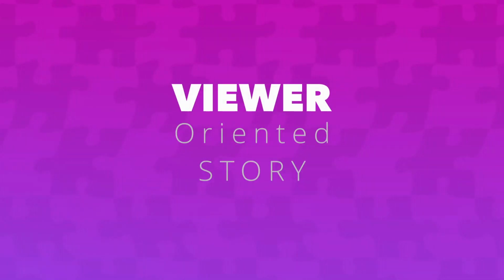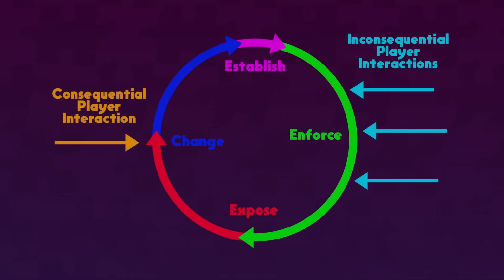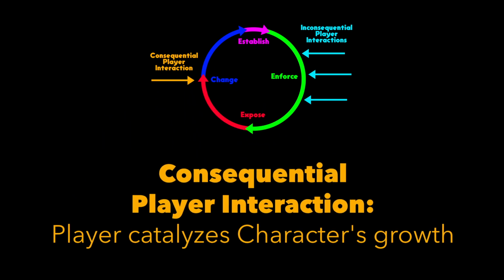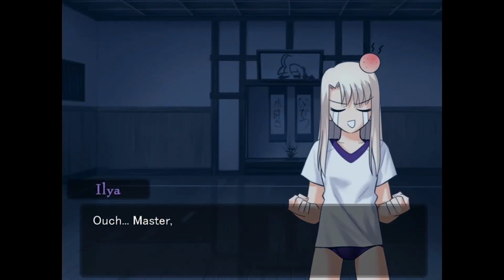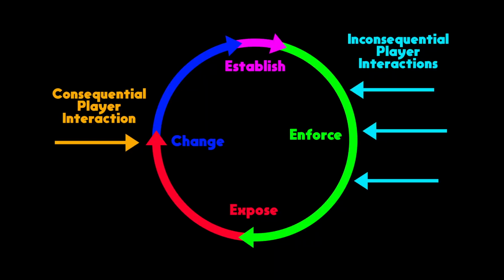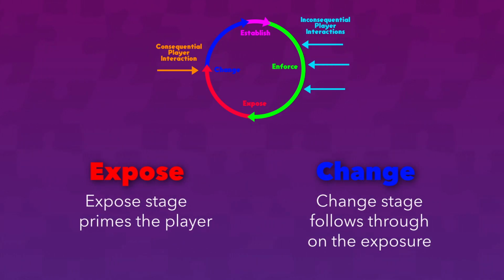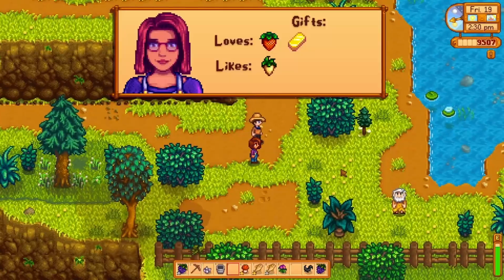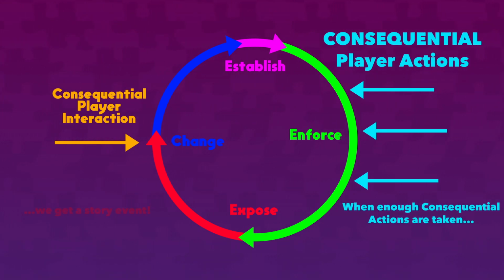Writing Great Visual Novel Characters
Writing for Video Games is different from writing for Books, Comics, and TV, and you need to treat your story accordingly!  This video teaches a design methodology for your player to interact with your characters, and how to make story beats for your Visual Novel, Interactive Fiction, or other Narrative games hit HARDER!